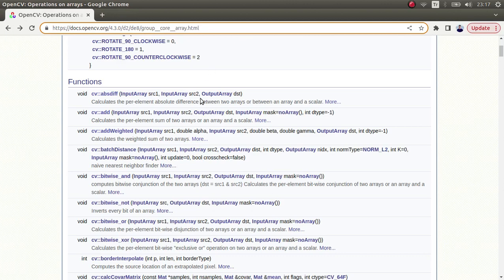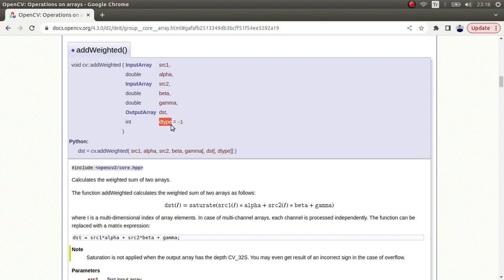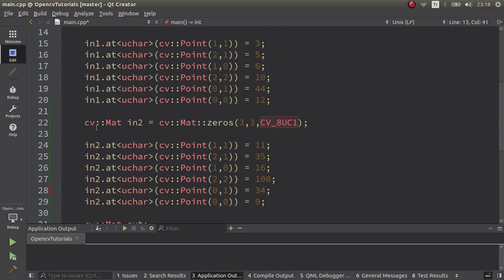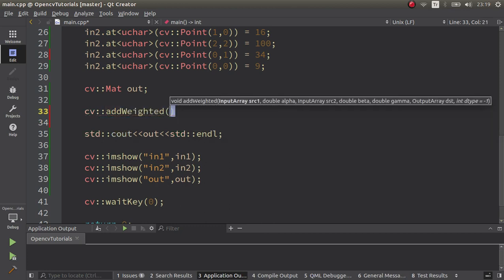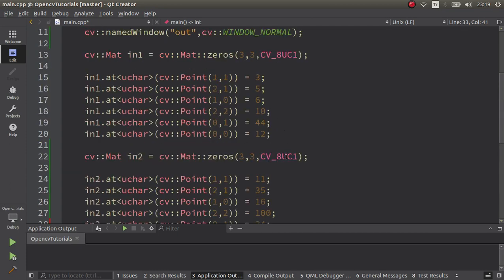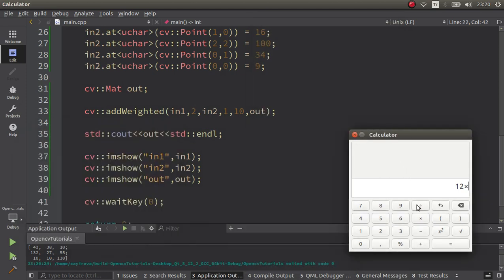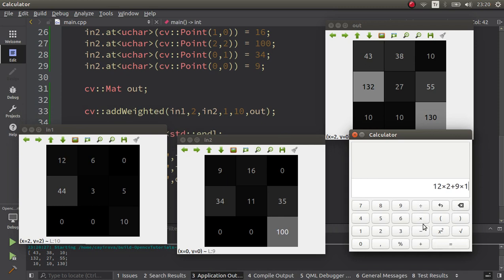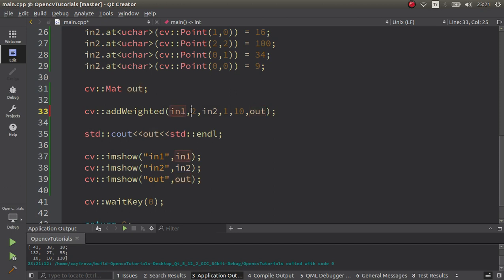OPENCV & C++ TUTORIALS - 92 | addWeighted() | Add Images By Weight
The cv::addWeighted function in OpenCV C++ is used to blend two images together with a specified weight. This function can be used to create various image effects such as image blending, color correction, and image filtering.

0:00 - Introduction
0:59 - Coding part